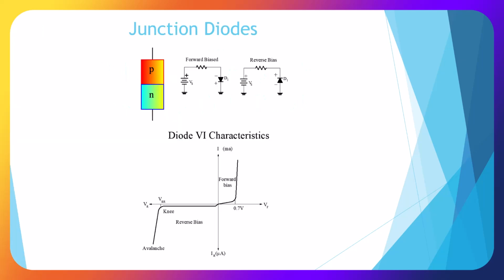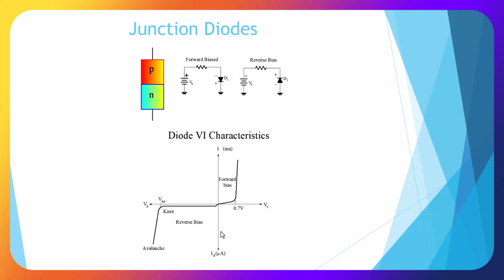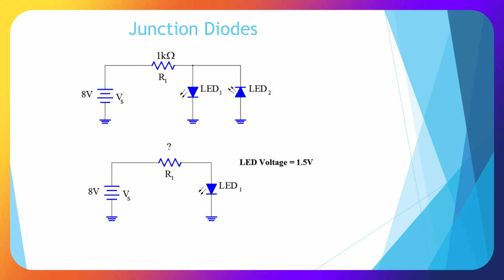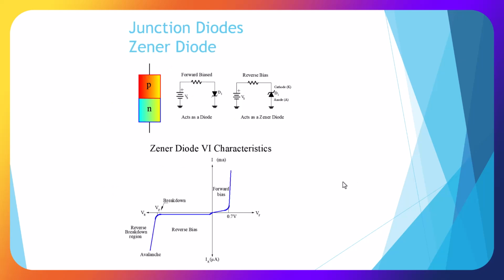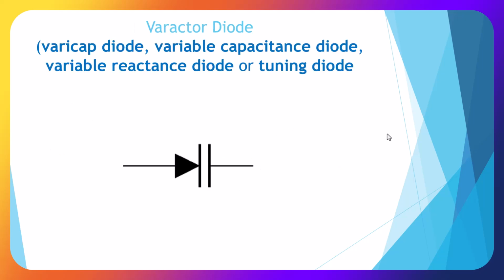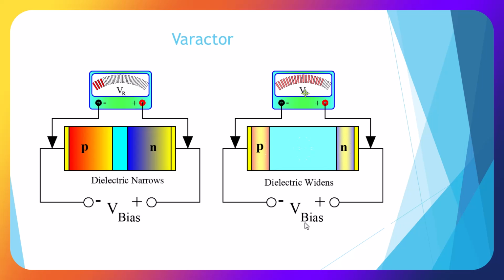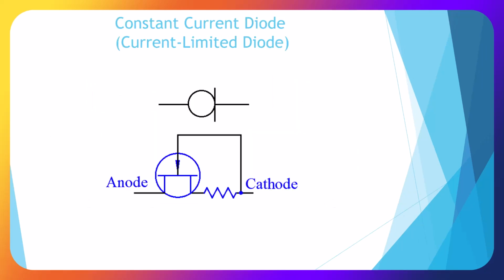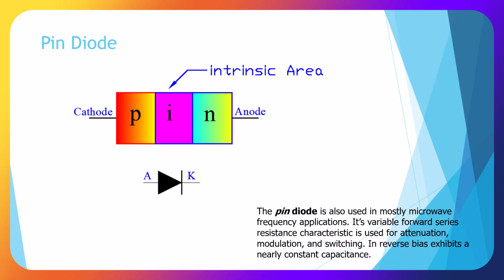Junction and Special Diodes-380